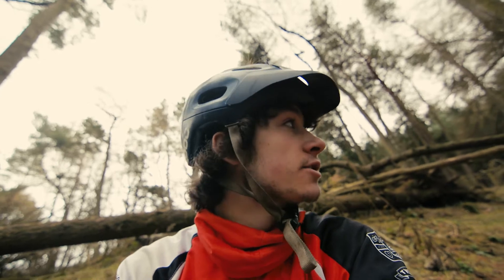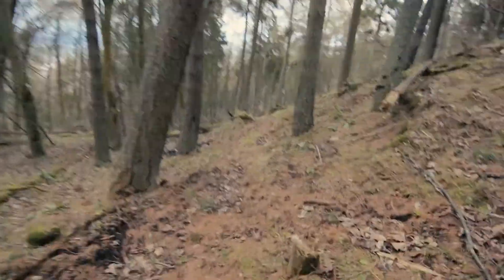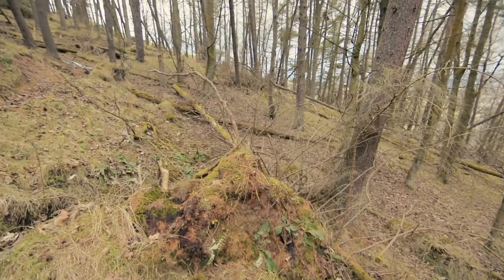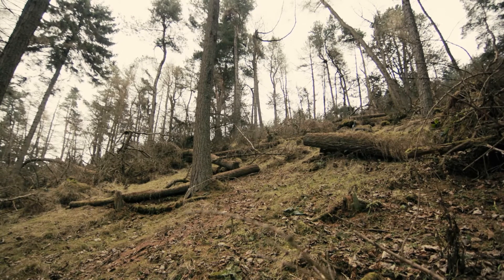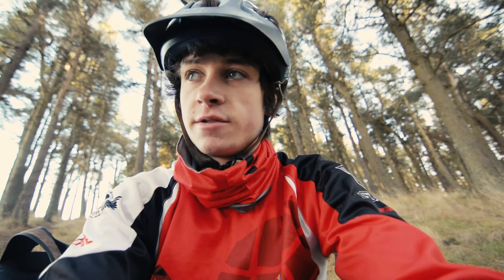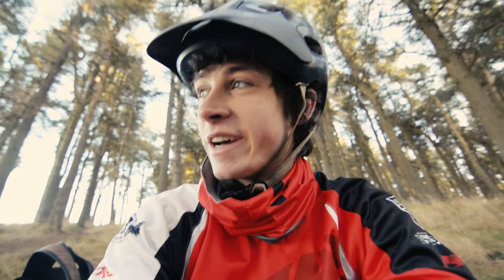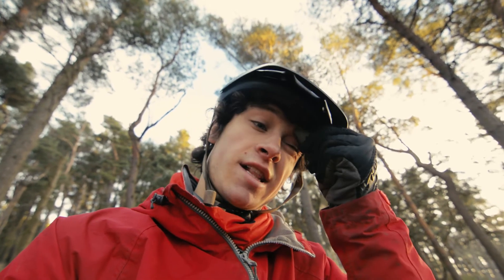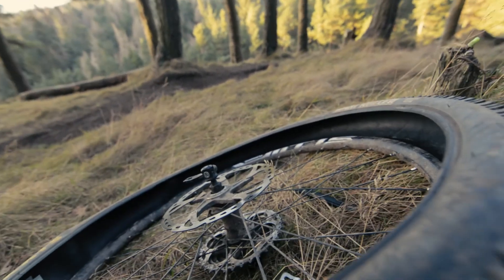BTS Vlog: These Short Winter Days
Something of a behind the scenes vlog of making my recent solo video, These Short Winter Days, this is also one of the longest videos I've put on this channel in years!

Day 1: 0:00
Day 2: 5:00
Day 3: 7:39

I hope you enjoy this insight into me making a video - the highs and lows and a fair bit of waffling on about nothing in particular. Starting with a scoping day then two days of filming. On the first day of filming unfortunately I had to ration batteries quite a lot so there's not as much stuff as I would have liked! If you liked this video then let me know, I had a great response to my Winter Break Vlog so thanks so much for the kind words! I'm going to be working on getting better at chatting to the camera and remembering to vlog more properly along side the usual shots in future videos.